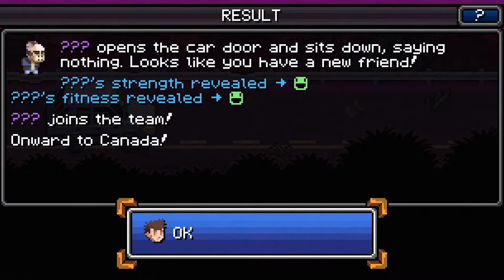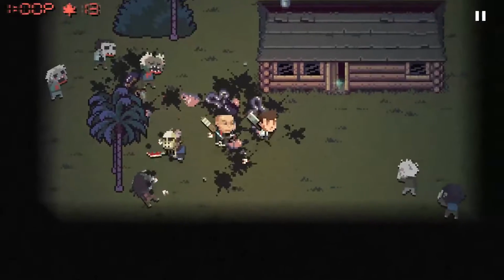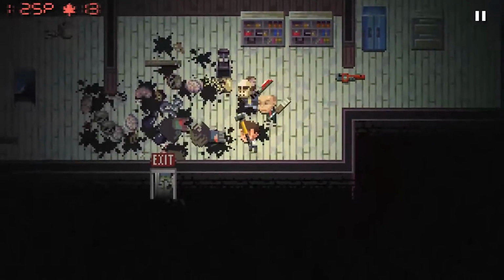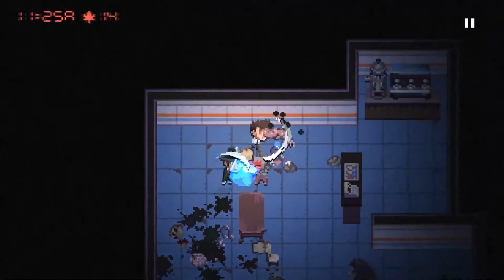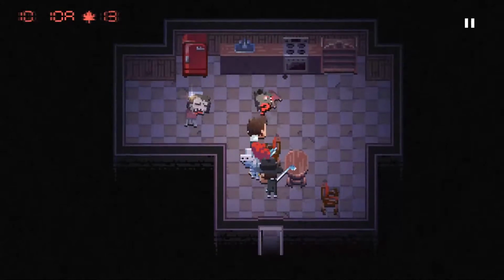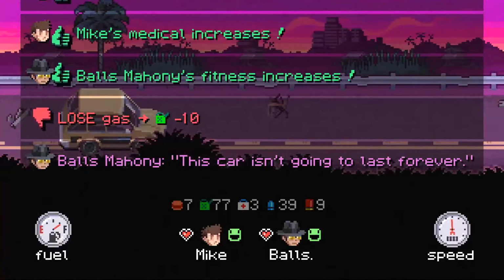Death Road to Canada Review (WMTGA)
Hey!
So I've been doing work on reviewing Death Road to Canada for a while, and i hope that i did this amazing game justice. Also, my twitter's up now, so make sure to go check that out to stay updated. Also, still love the music in this game!
Thanks :D
Credit for the music in this video goes to the creators of the Death Road to Canada OST and the Donkey Kong Country OST.